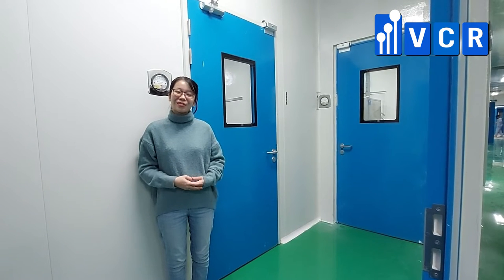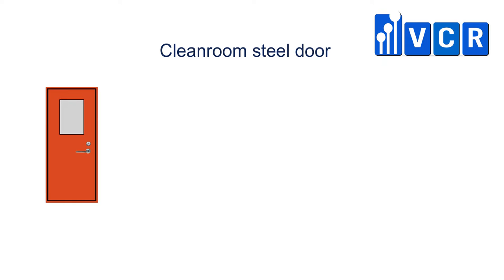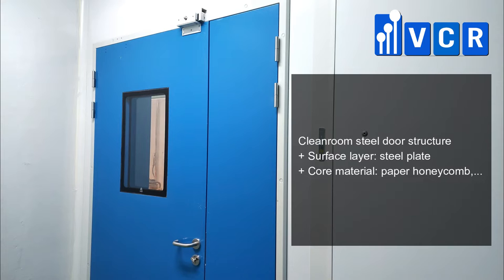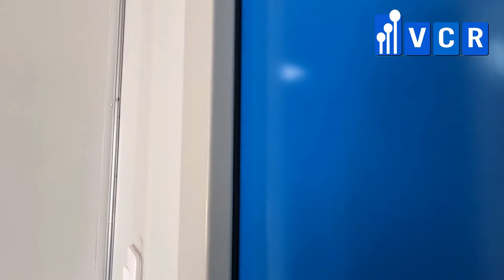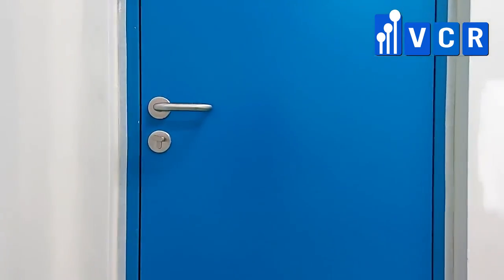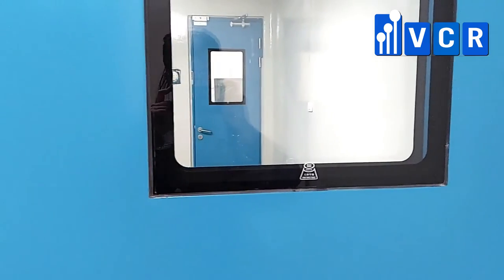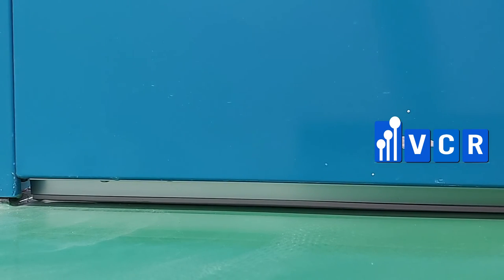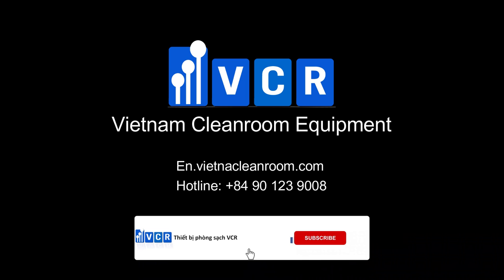Cleanroom Steel Door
Nowadays, steel doors are more and more widely used in clean rooms. In this video, we will introduce you cleanroom steel door that Vietnam Cleanroom Equipment (VCR) supplied to Mediplantex pharmaceutical company